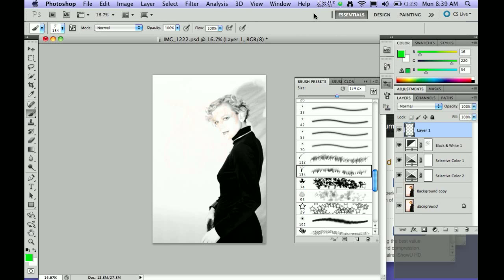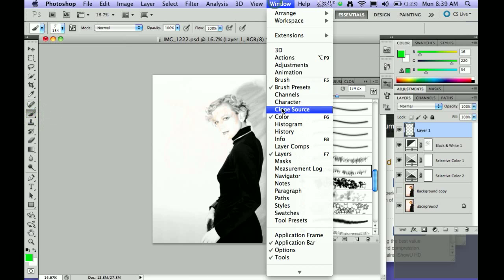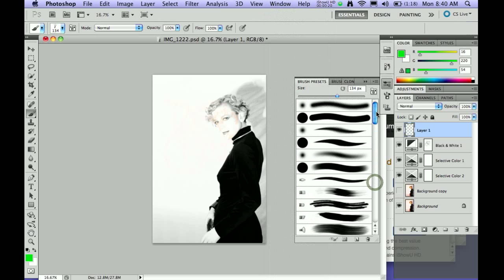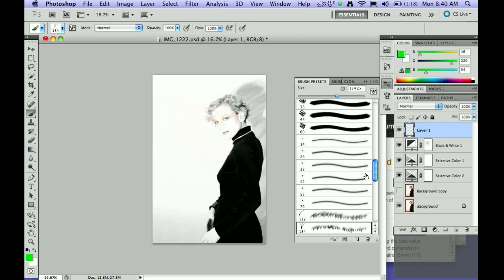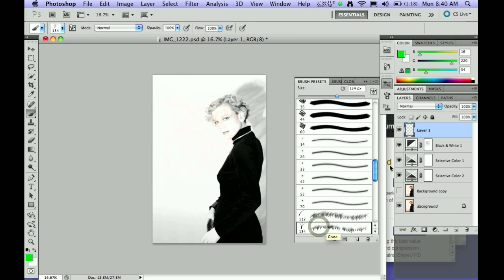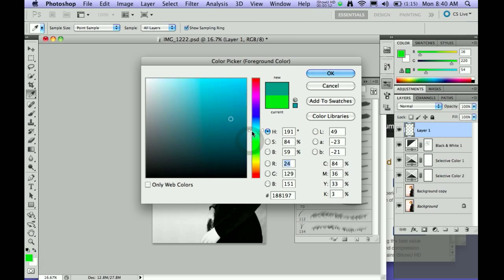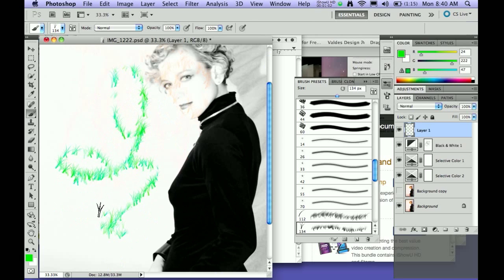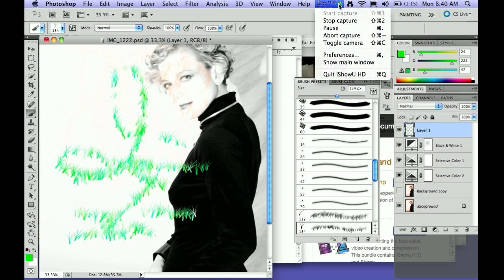brush presets to draw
how to use brush presets